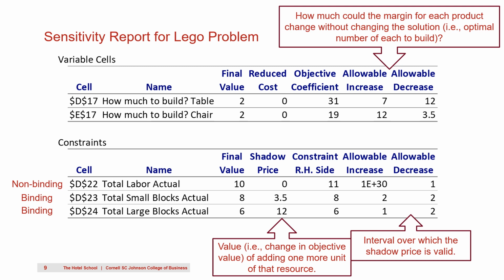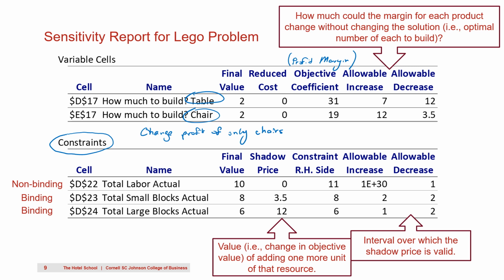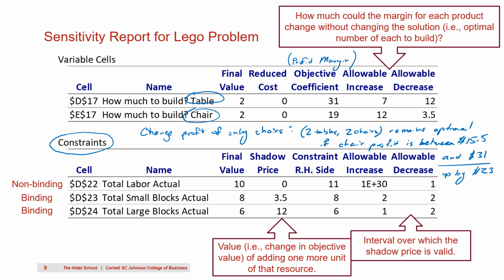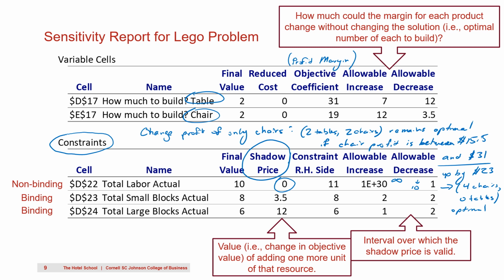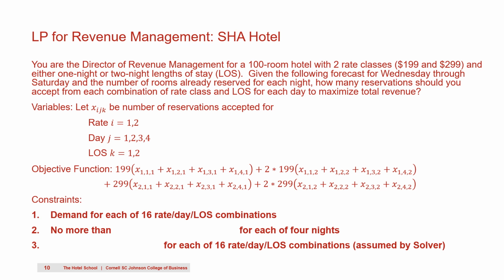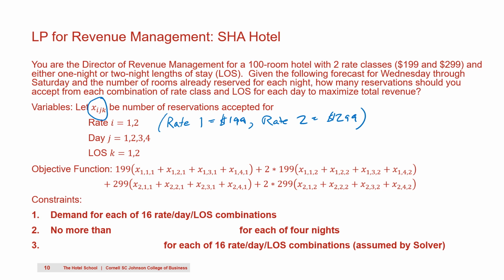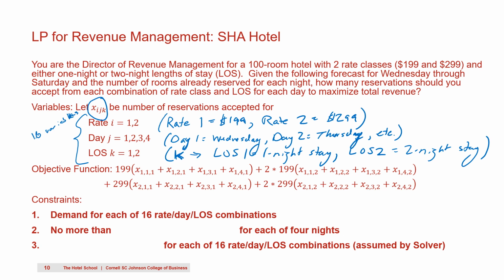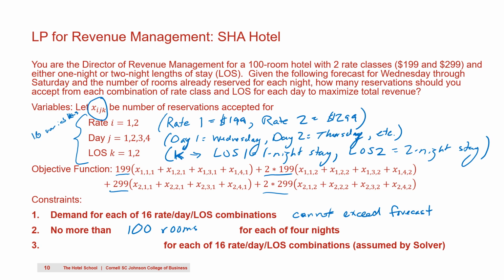Module 8 Video 3